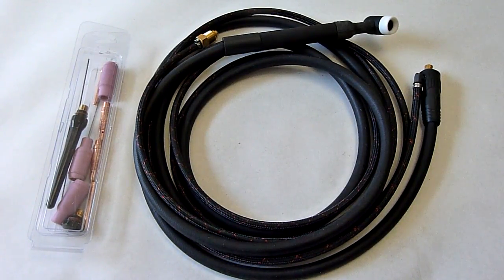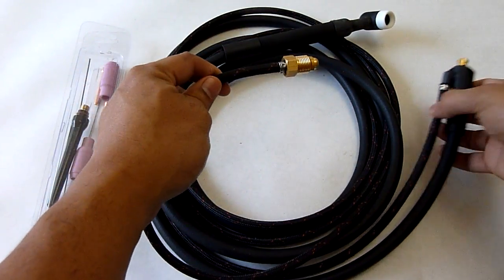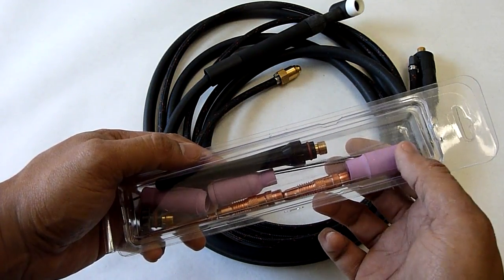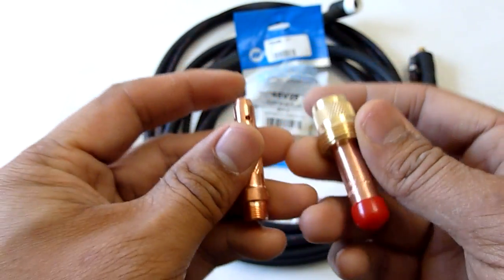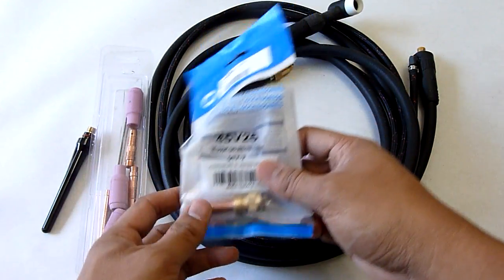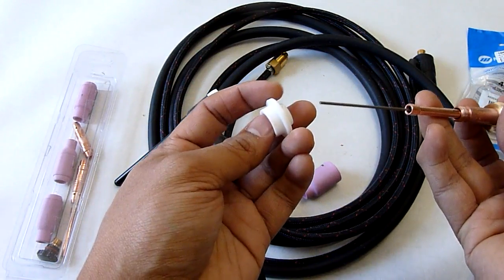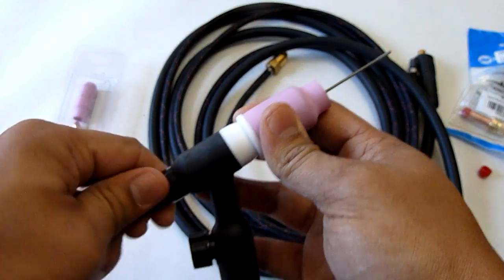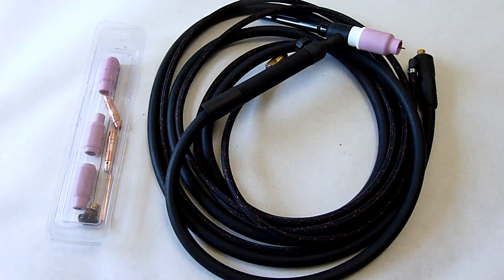AHP Alpha 160st - Bought a tig torch for it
Picked up a tig torch for the little AHP Alpha 160ST welder with some accessories. Cost was around $120 so factor this into the price of the welder if you plan on trying to do DC tig as well.

Tig Torch Package: ESAB 17V TIG Torch Package W4012500